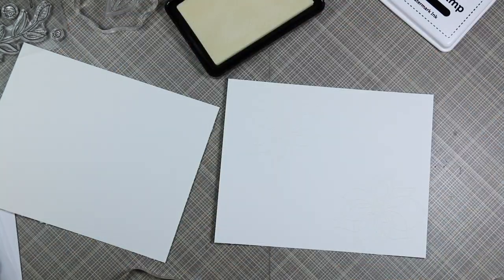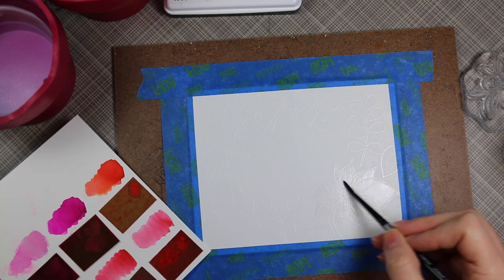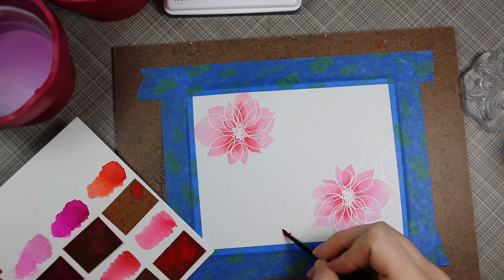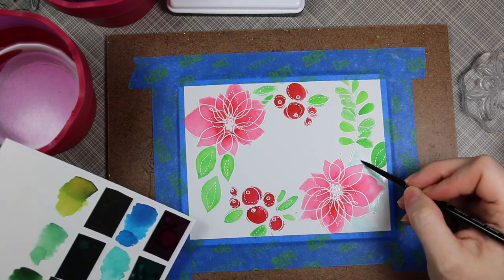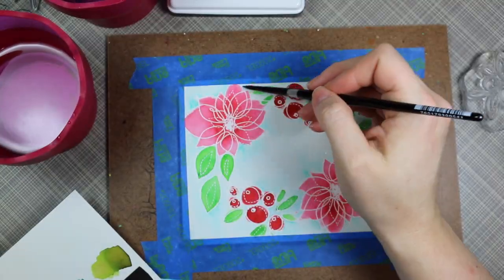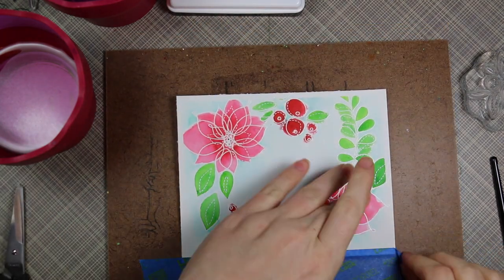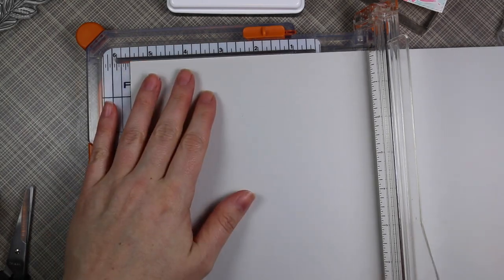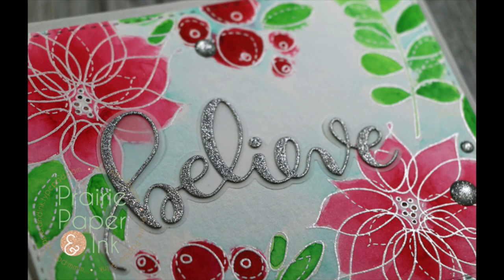SSS Winter Flowers | Peerless Watercolors | AmyR 2016 Christmas Card Series #15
**links to online sources for all the supplies used:

• Ranger .5 Oz. MINI MULTI MEDIUM MATTE  ——